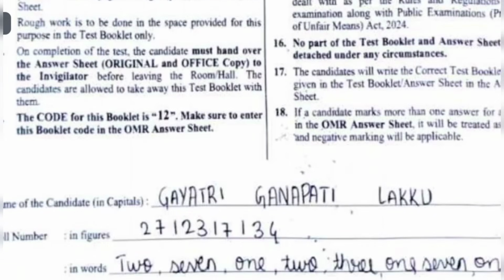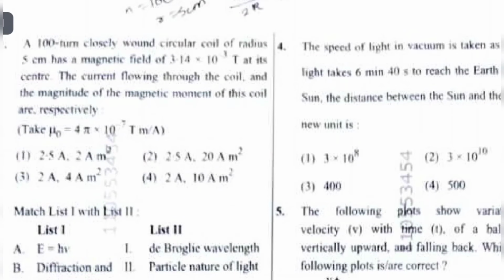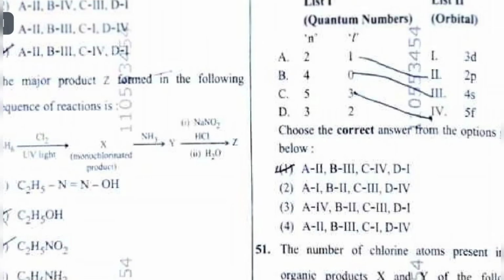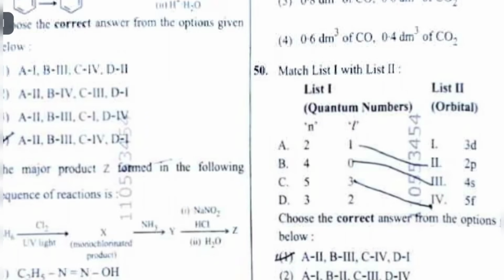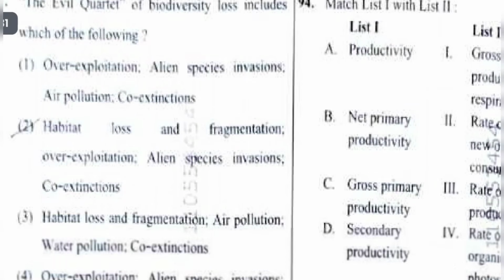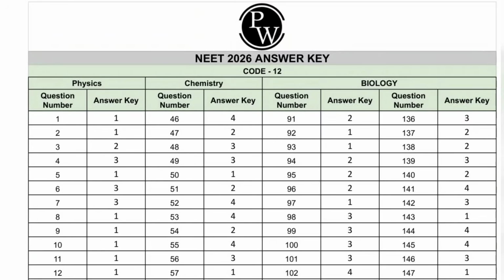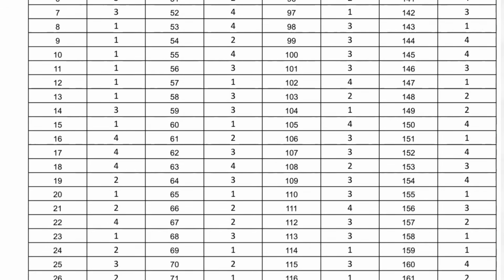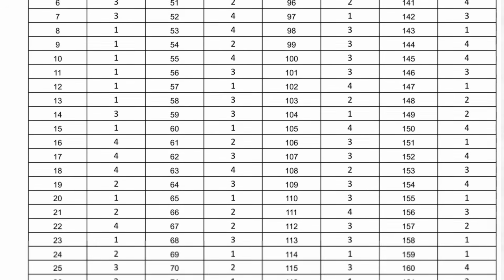NEET 2026 Answer Key 🔥 | Code 12 Answer Key | All Sets Answers| Physics Chemistry Biology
📌 NEET 2026 Answer Key | All Sets (A, B, C, D) | Physics Chemistry Biology
Welcome to the NEET 2026 Answer Key video 🎯
In this video, you can check all questions with correct answers for Physics, Chemistry, and Biology.
We have covered ALL SETS (A, B, C, D) so you can easily match your paper and calculate your expected score.
✅ Complete Answer Key (All Sets)
✅ Subject-wise solutions (Physics, Chemistry, Biology)
✅ Quick and easy answer checking
✅ NEET score calculation method
✅ Helps you predict your rank
📊 NEET 2026 Marking Scheme
✔️ +4 marks for each correct answer
❌ -1 mark for each wrong answer
➖ 0 marks for unattempted questions
👉 Example:
If you attempted 150 questions
Correct = 120 → 120 × 4 = 480
Wrong = 30 → 30 × (-1) = -30
Final Score = 450
🎯 Why this video is useful?
Check your answers instantly ⏱️
Compare with your OMR sheet 📄
Know your expected score 📊
Get an idea of your NEET rank 🏆